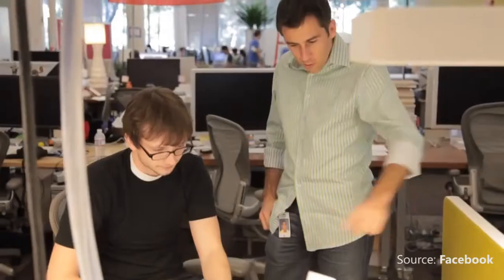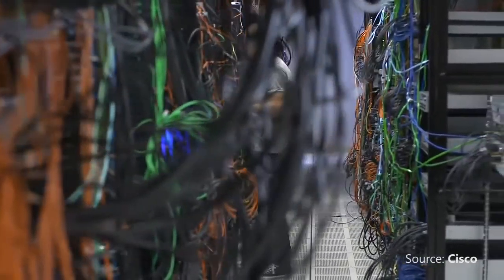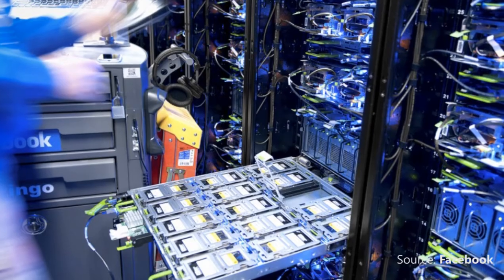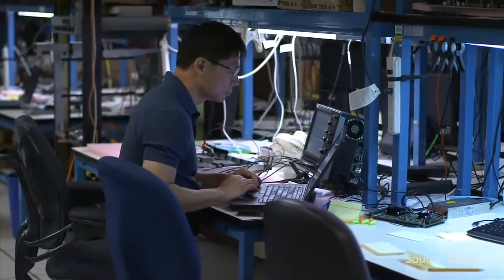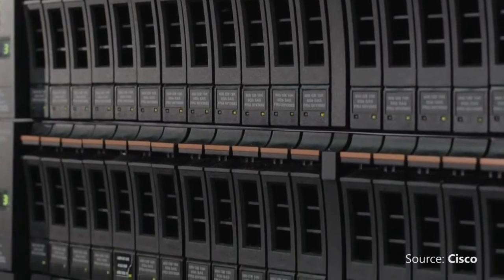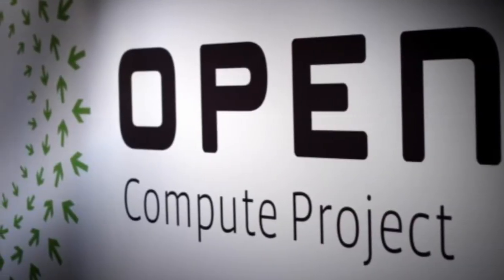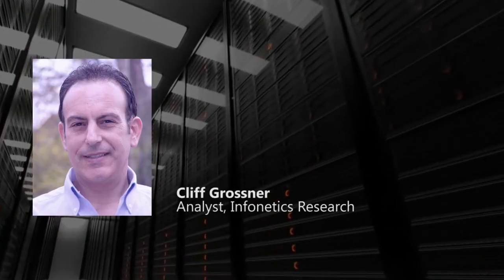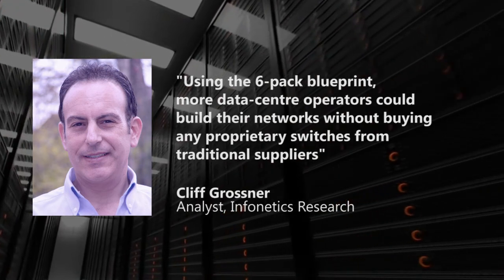Facebook unveils networking switch to take on Cisco, Juniper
Facebook Inc. unveiled a new networking-equipment system designed to displace products from companies like Cisco Systems Inc.and Juniper Networks Inc. with flexible hardware at the heart of large data centres.

Using its own design helped Facebook upgrade its capabilities without depending on outside suppliers.